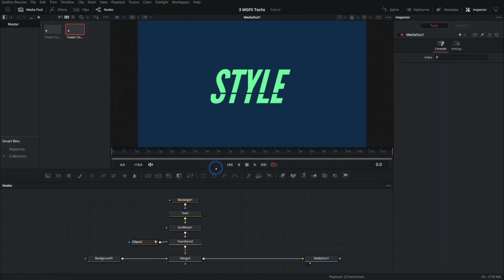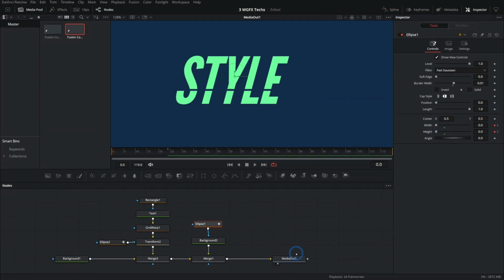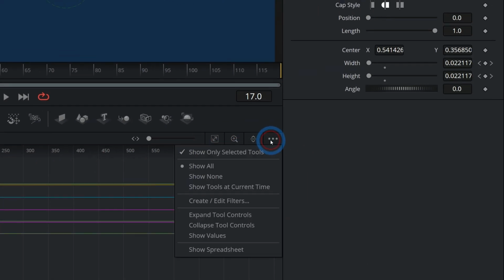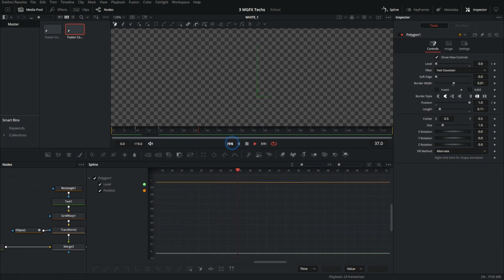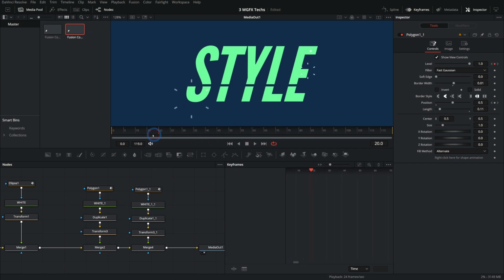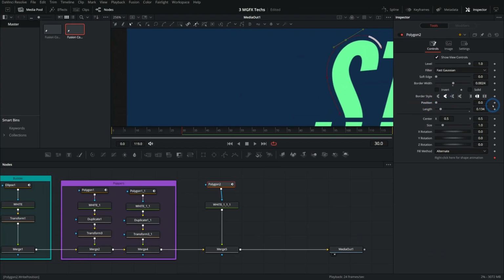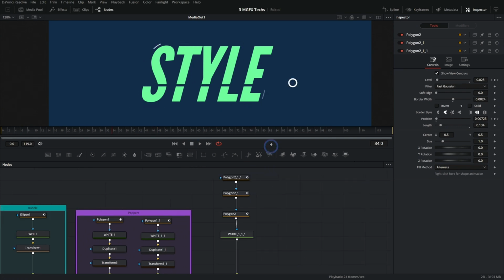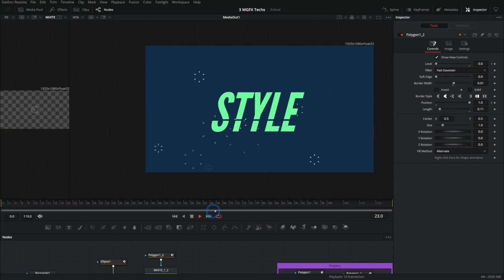3 Awesome Motion Graphics Techniques in DaVinci Resolve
In this video I'll show you 3 awesome motion graphics techniques that are perfect for beginners to make simple and stylized graphics in Fusion. Plus, there might be a little bonus tip for you at the end... Just sayin'